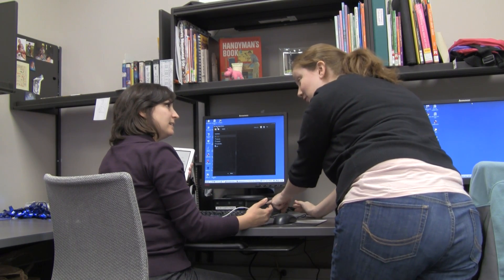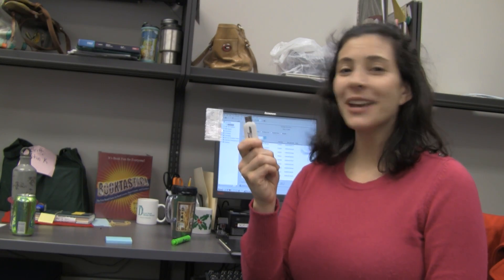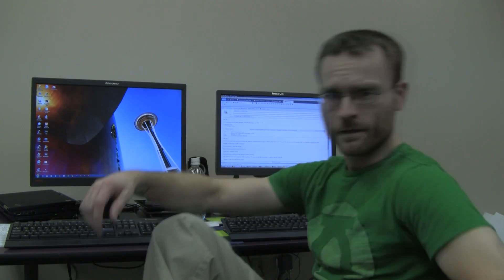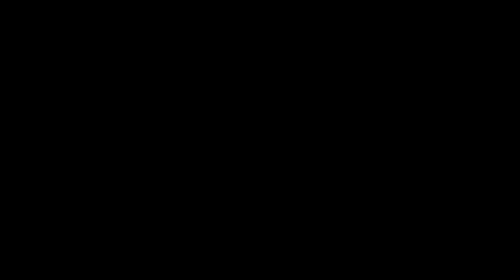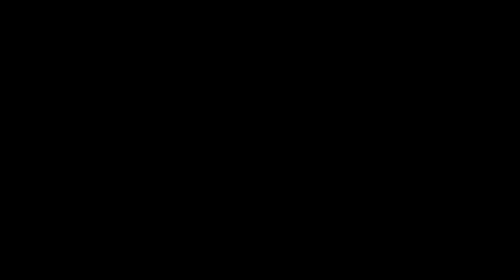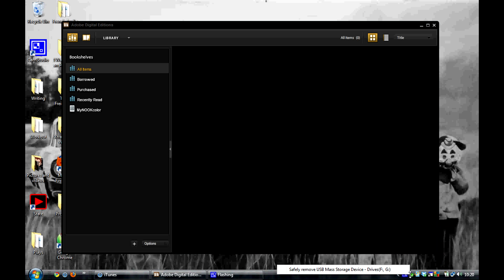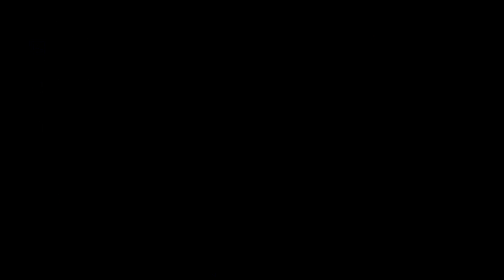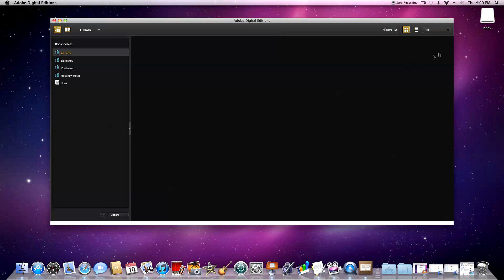How to Safely Eject USB and eReaders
It is important to make sure you safely eject flash drives and eReaders from your computer before disconnecting them.  Here is some help with how to do this.